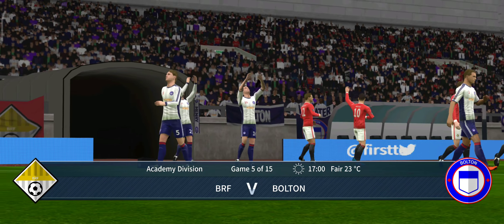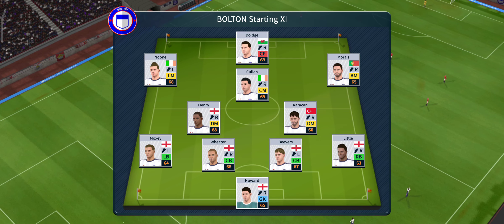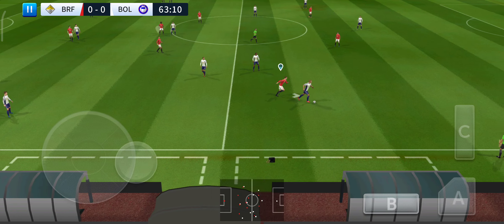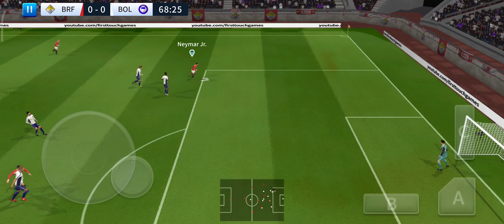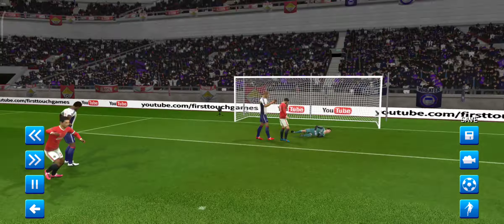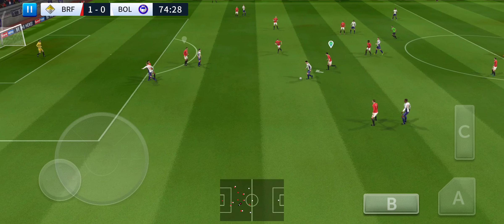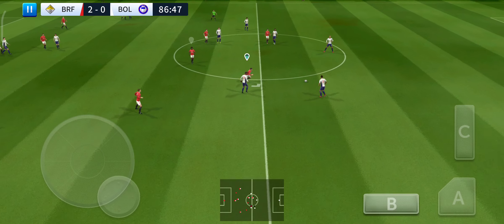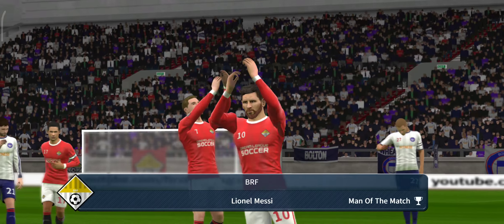dream league 2019 gameplay video